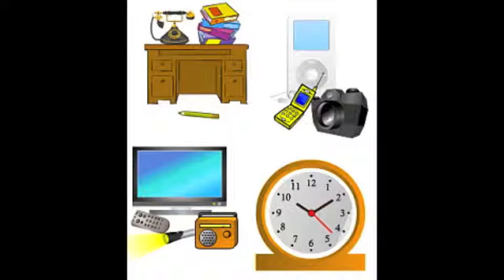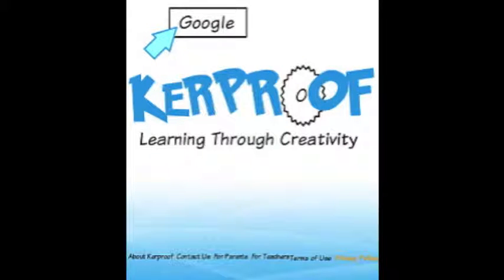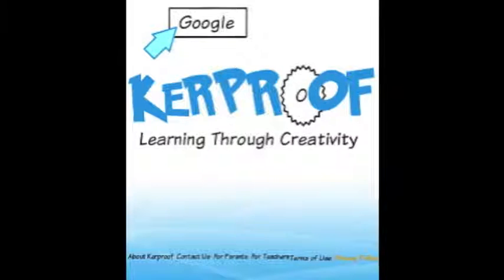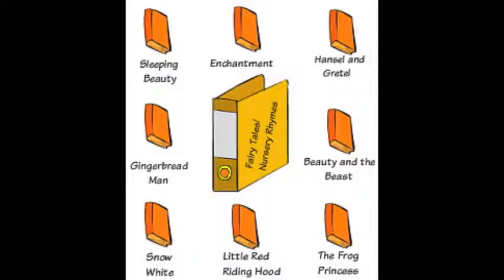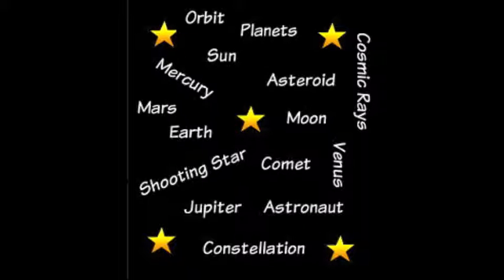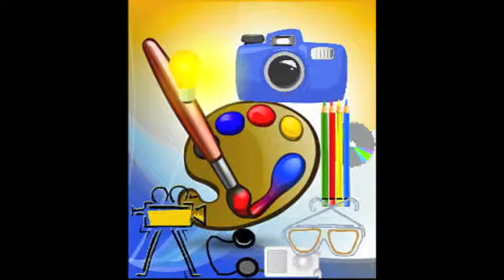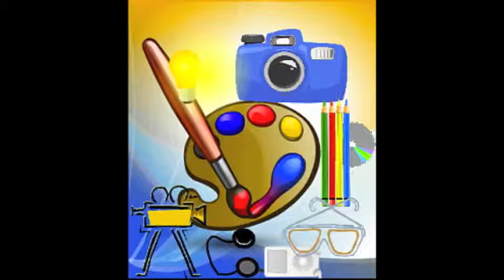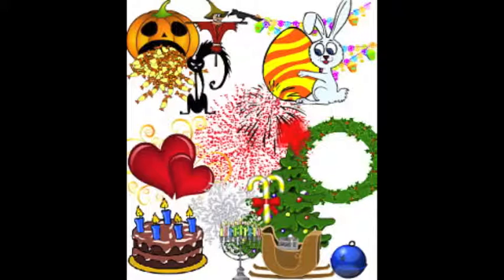Alex Niemi Digital Story